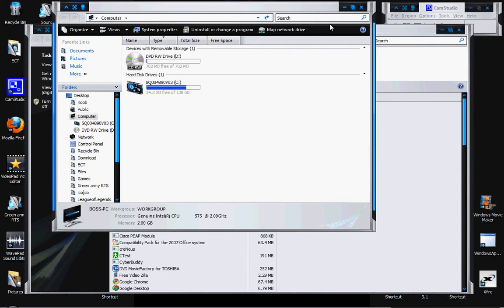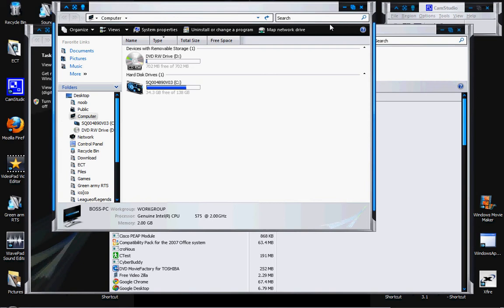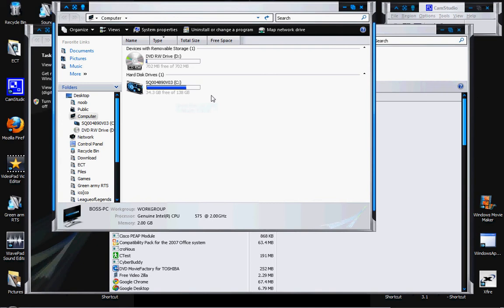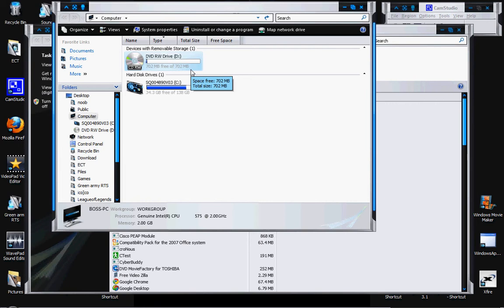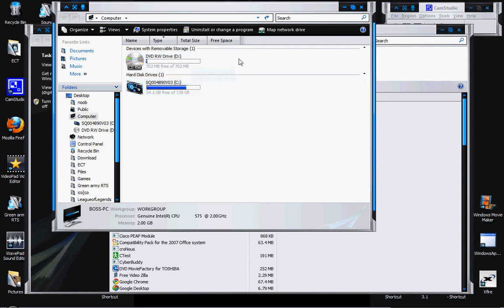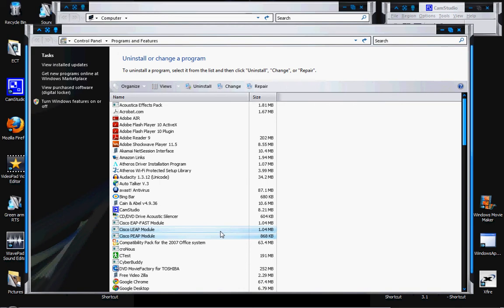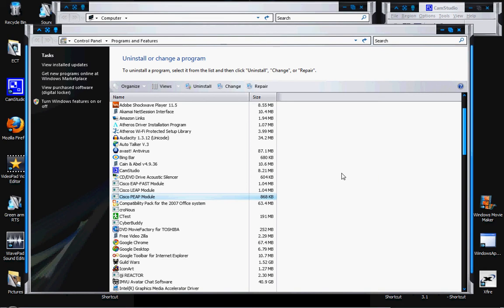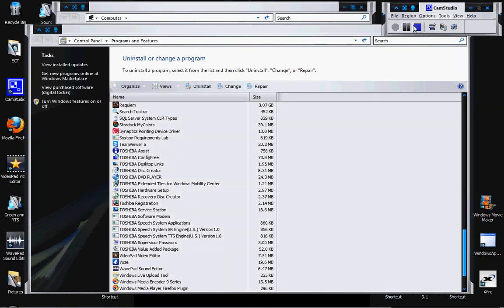What dose mb kb gb stand for.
This TuT will teach you all about MB KB GB and it gives you a heads up on space ass well